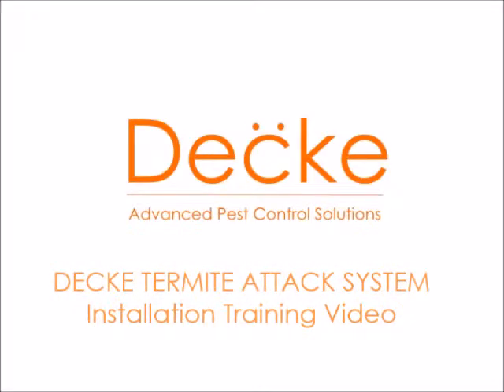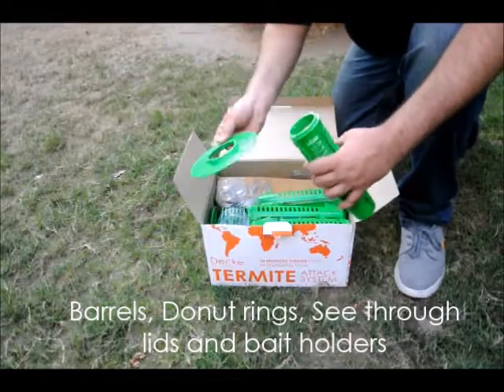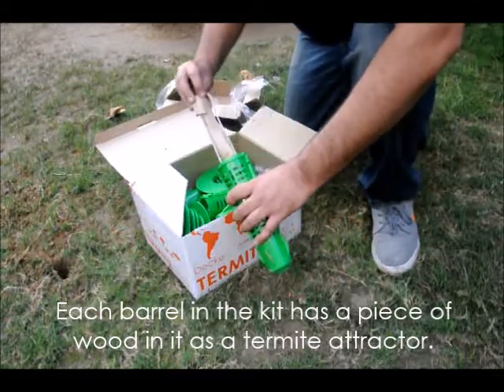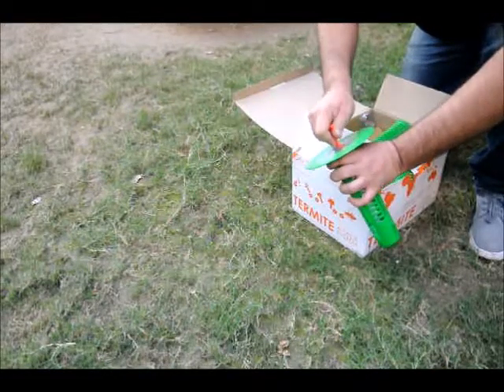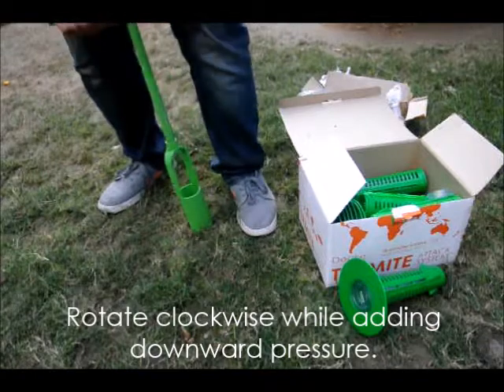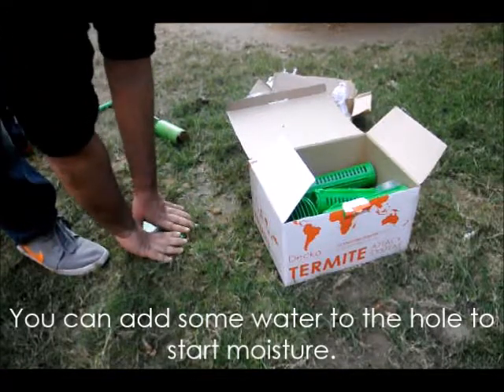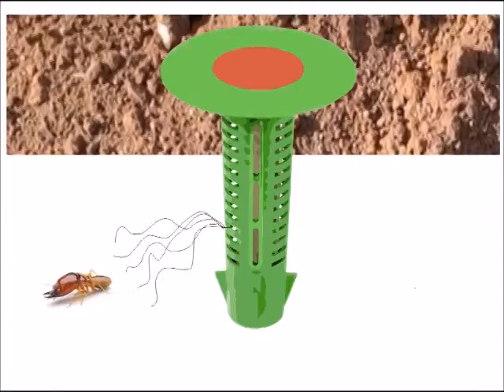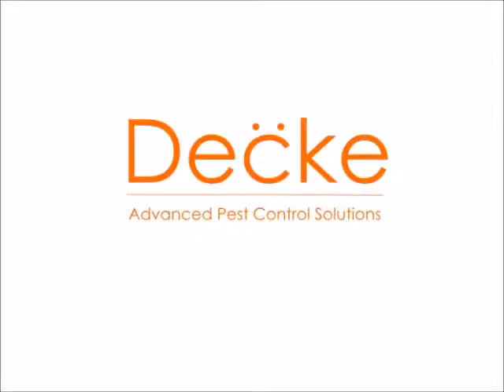Decke Termite Attack System - (Termite Baiting system or Termite Traps)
Termites live in colonies and make their tracks 4-6 inches under the ground. They use these tracks to get to your house, looking for wood, which is their main source of food.

Termites don't eat food at the source but carry it to their nest. At the nest, the termites as well as the Queen-Termite distributes the food to all colony dwellers.

DECKE Termite Attack System with it's strategically designed and placed entry and exit slots, works on pretty much the same principle. We dig our termite stations around 8 inches into the ground using out Special Digging Tool and set up the termite traps and with wood bait. If there are termites around, they will smell the wood bait and come to get their food. Termites systematically take bits of wood bait to their colony and give it to their Queen.

The Queen-Termite distributes the chemical laced wood to it's it's colony dwellers, therefore eliminating the whole colony at once. Termites need to shed their skin every few days and Termite Attack System prevents them from doing it and in turn effectively chocking the termites in their own shell.

Monitoring
You need to monitor the stations for termite activities. Monitoring once a month will give you a good indication for any termite infestation activity. If there are termites, they would attack the bait and you will see bits of bait eaten. You can be sure that the termites are being slowly poisoned. This may also be a good opportunity to call the termite exterminator to stop the termites, in case the termites have spread far enough.

Note: This is a detection and possible elimination system and not for existing termite infestation.